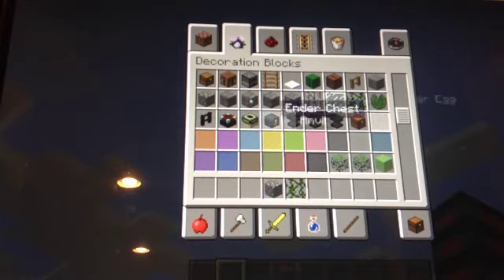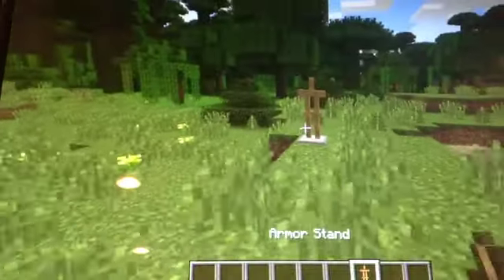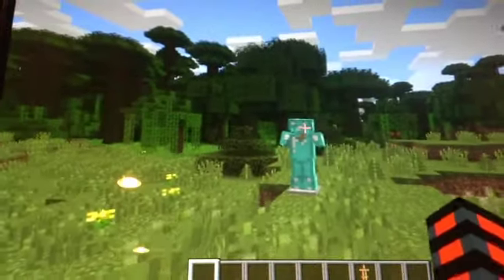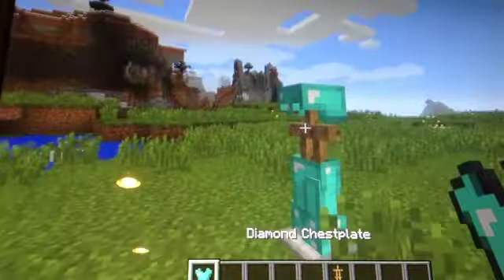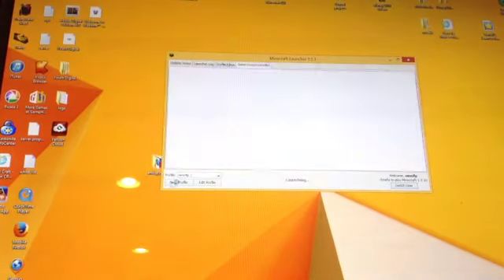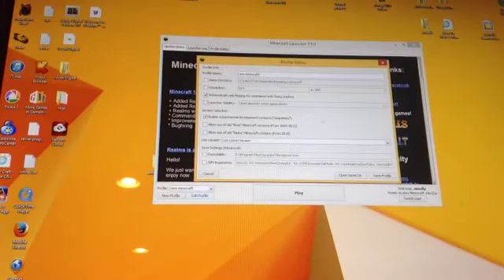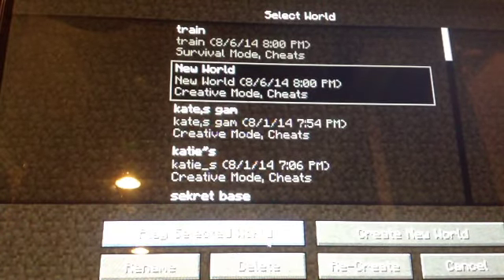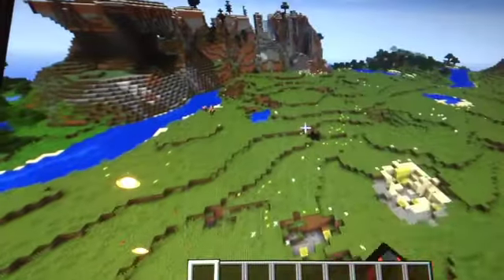How to go to 1.8 in vanilla Minecraft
Wellcom to the best thing ever!!!

In this vid you will now how to get in 1.8